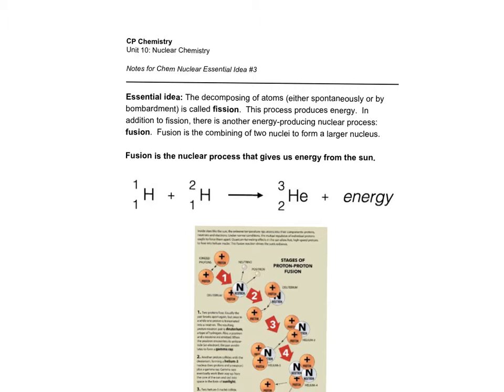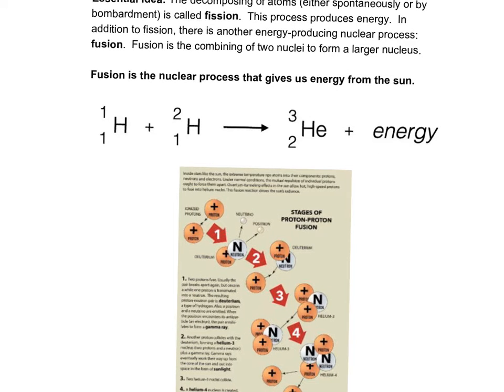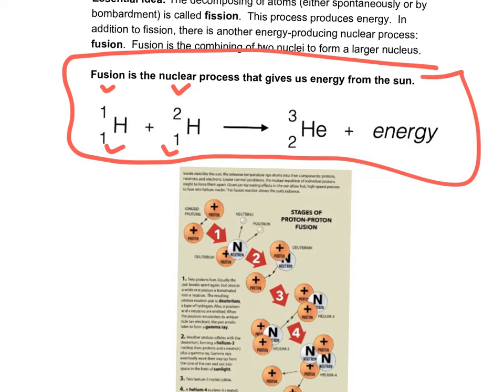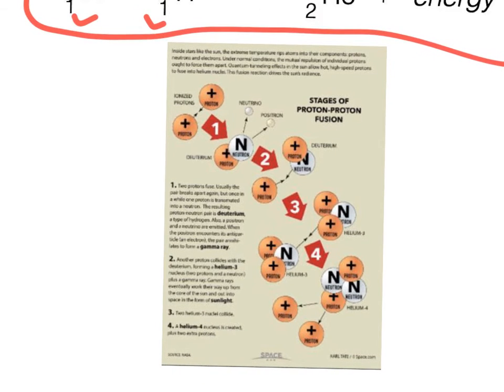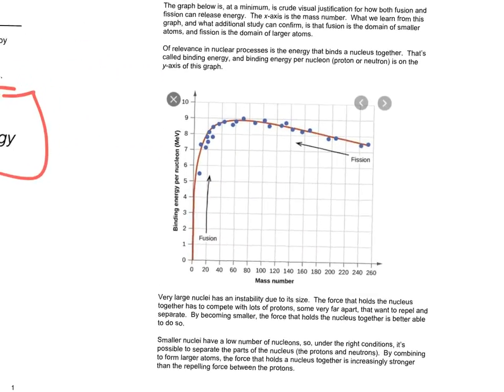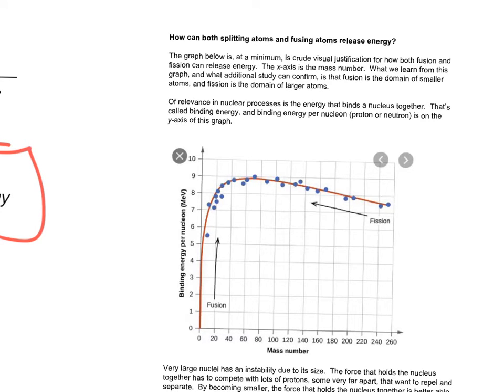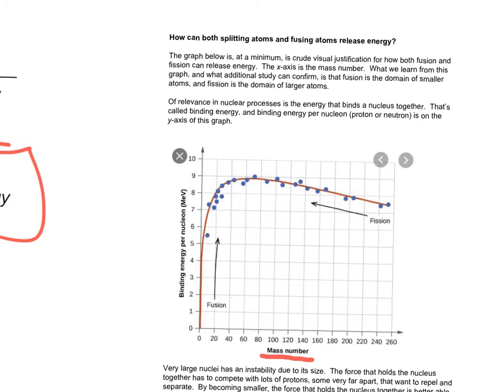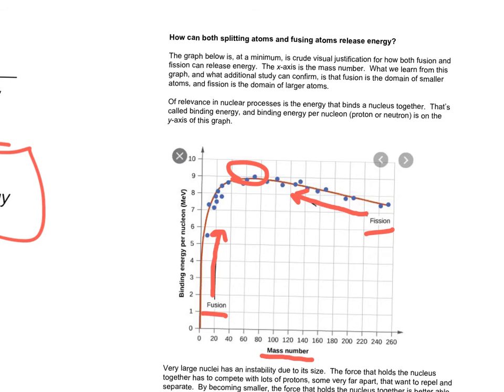U10 Nuclear Essential Idea #3